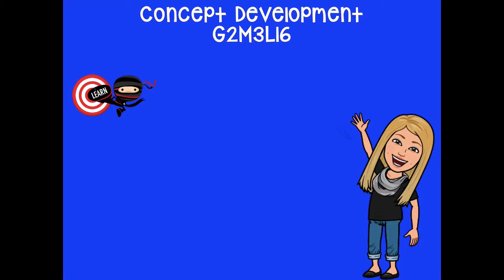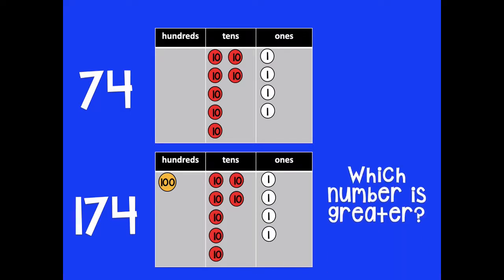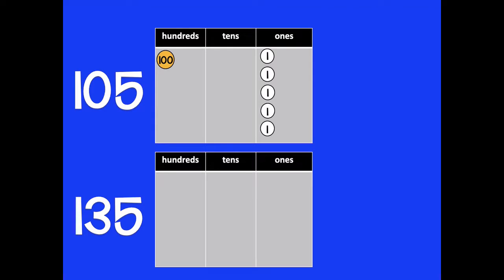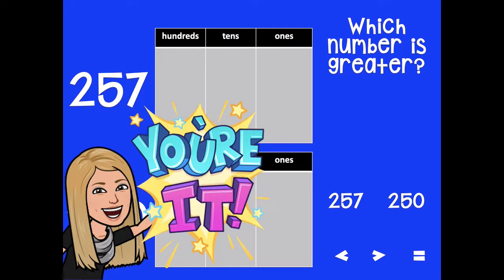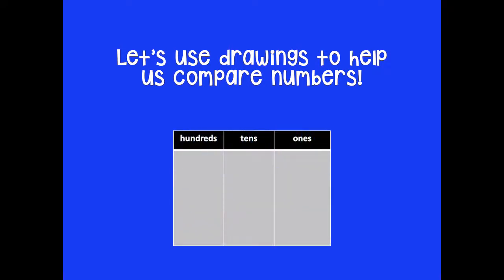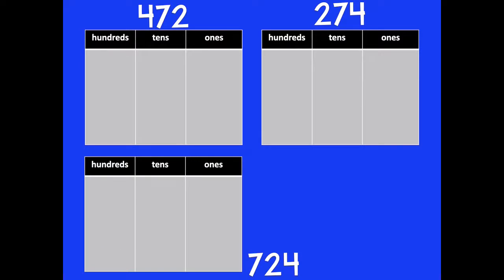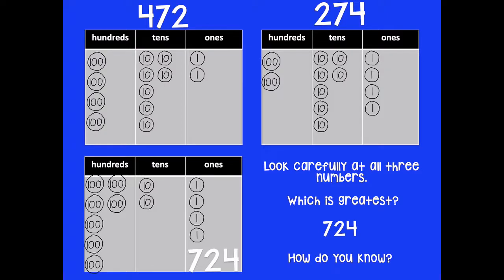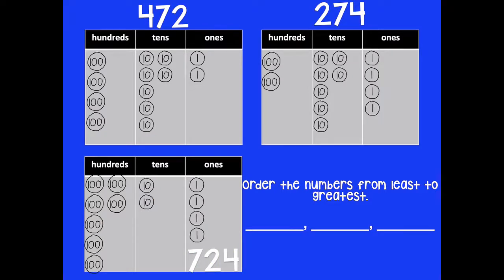Grade 2 Module 3 Lesson 16 Concept Development NEW